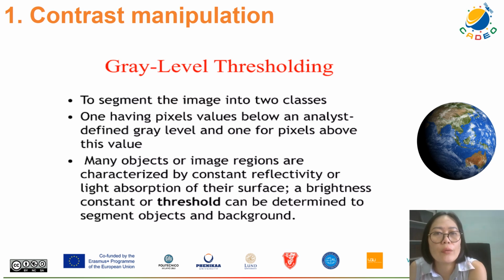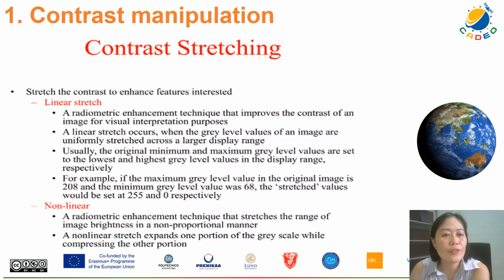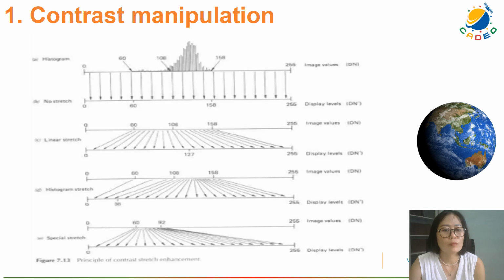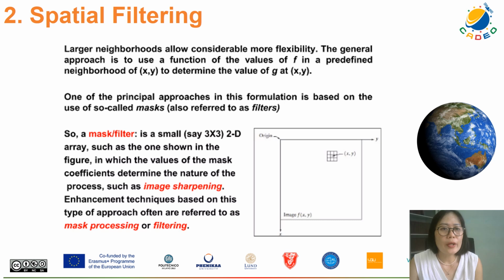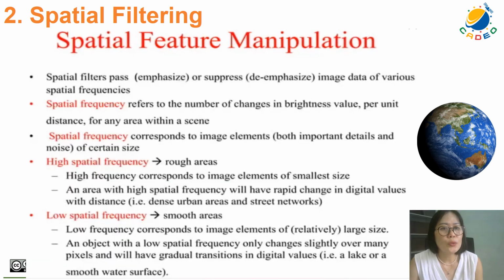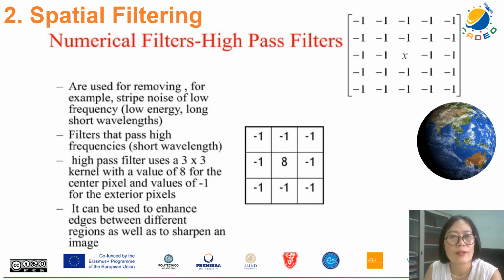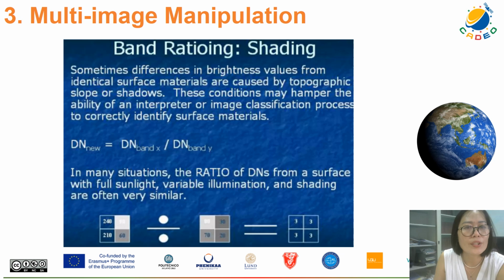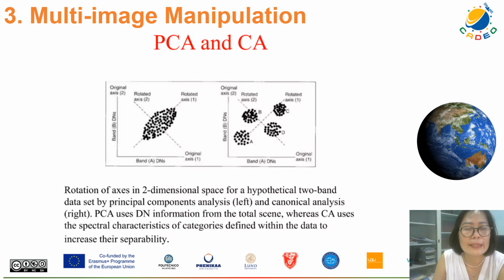10. [TOPIC B] Image enhancement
In this section, we will introduce the different image enhancement processes of satellite images.
The image enhancement process is used to improve the visual interpretability of an image by increasing the apparent distinction between the features of the scene. This objective is to create a new image from the original image to increase the amount of information that can be visually interpreted from the data. Enhancement operations are normally applied to image data after the appropriate restoration procedures have been performed.